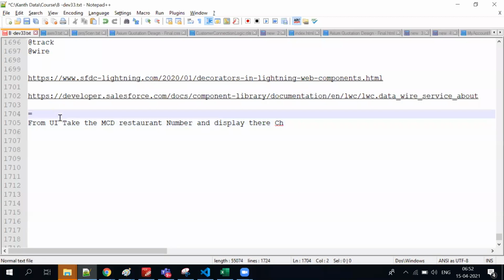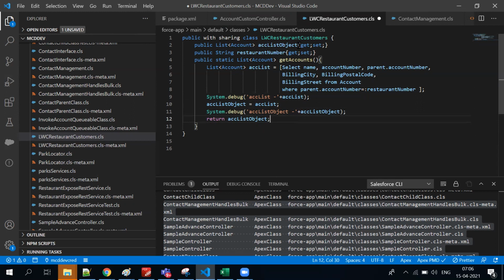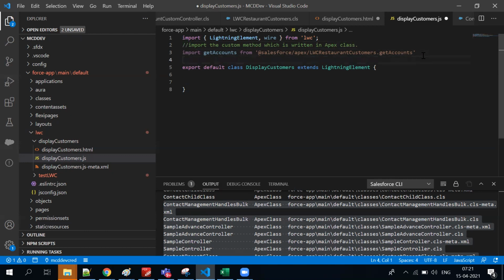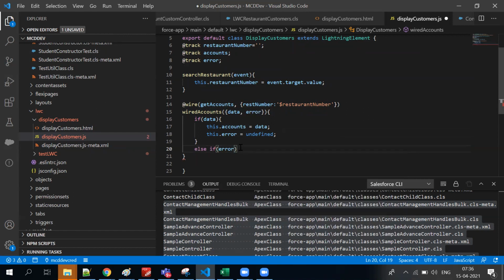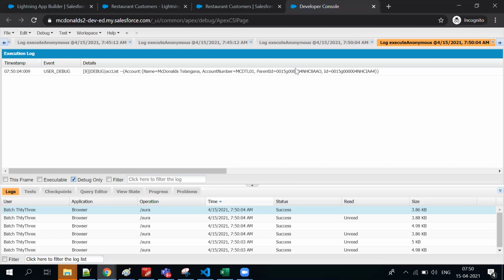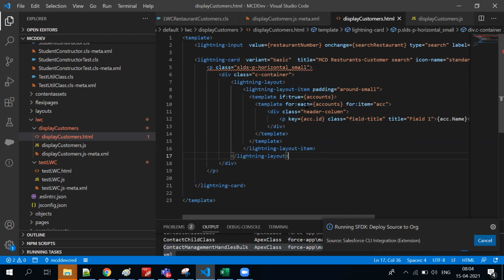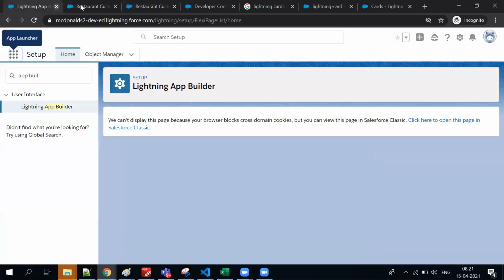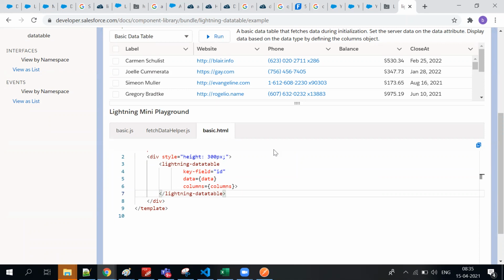Salesforce Advance Dev Class 22, LWC Basics Part 3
LWC Datatables and other examples how to hit the rest API and get results